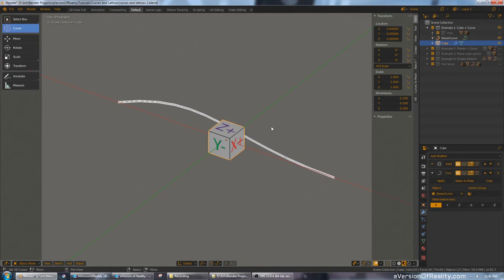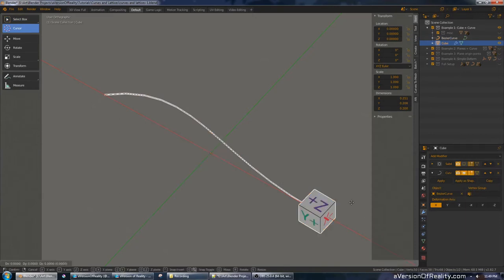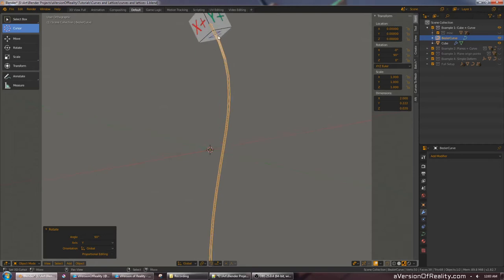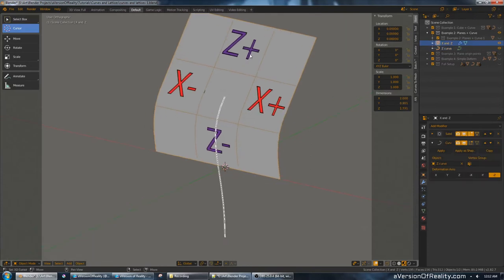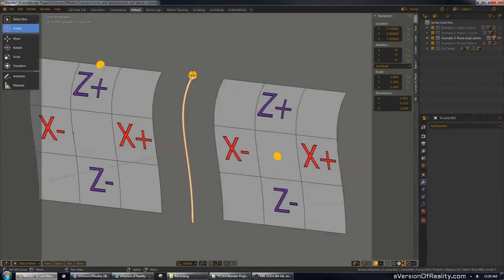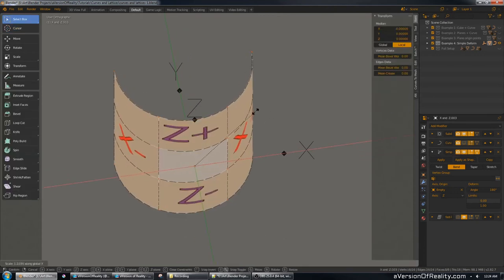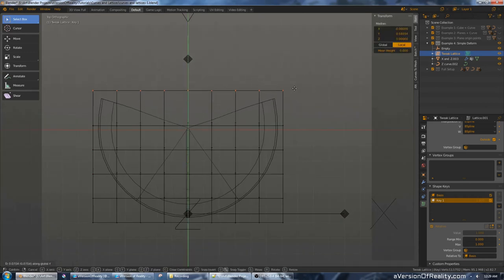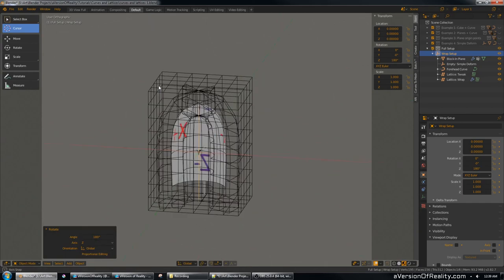Understanding Curve + Simple Deform modifiers (for mesh Hair)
My previous video on making Anime/Manga mesh hair in Blender 2.8 by modeling it flat and then wrapping it with modifiers caused a lot of questions about the exact details of the modifier setup. Here's a followup video to explain it in detail, and you can get the .blend file too.

It covers getting your mesh to point in the correct direction compared to the curve, bend the right amount, converge to the right point, and more. Most of this information is general to understanding Curve and Simple Deform, so even if you haven't seen the previous video, or aren't making hair at all, it may still help.

In this tutorial:
00:00 - Axis direction and the Curve Modifer
08:40 - Making a plane face forward on a curve
11:31 - What to do with origin points
14:54 - Understanding Bends with Simple Deform
17:53 - Correct aspect with Tweak Lattice
20:10 - The full quarter sphere wrap setup

Follow me for more tutorials and updates. Questions are welcome!